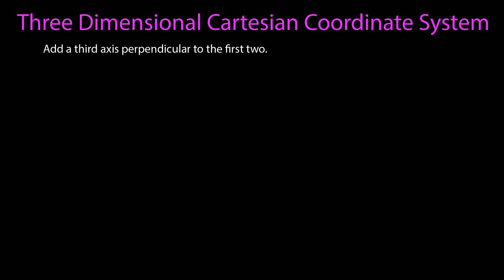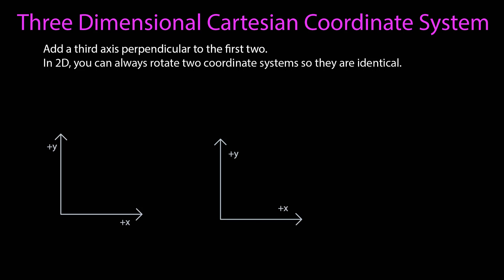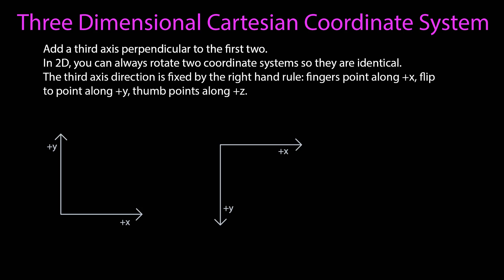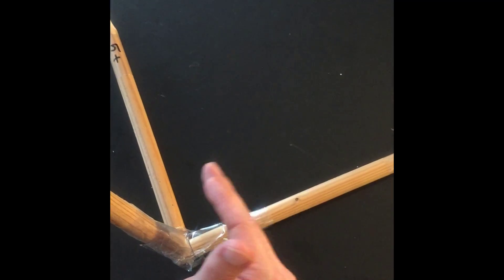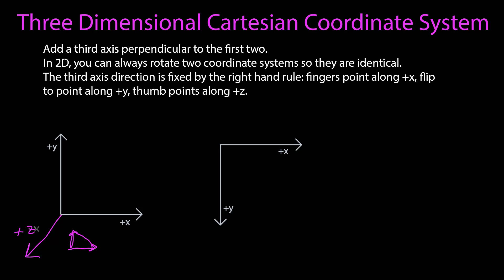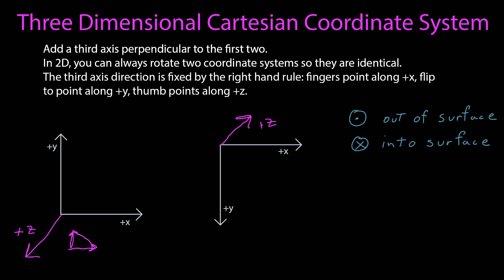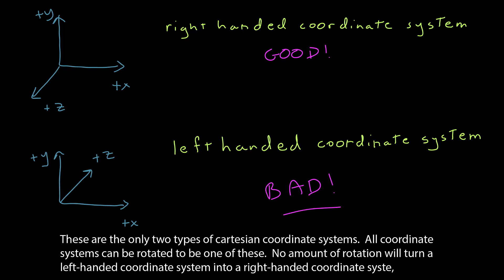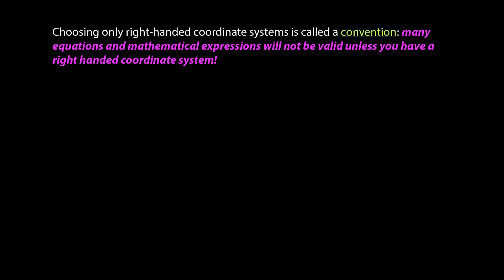Three Dimensional Cartesian Coordinate System